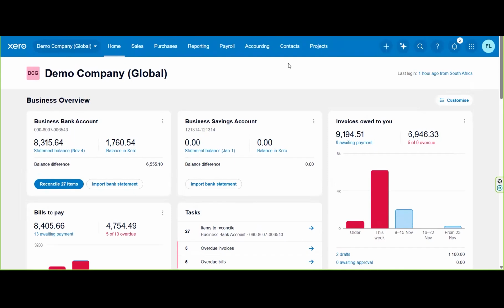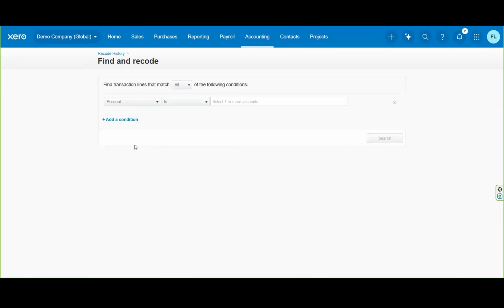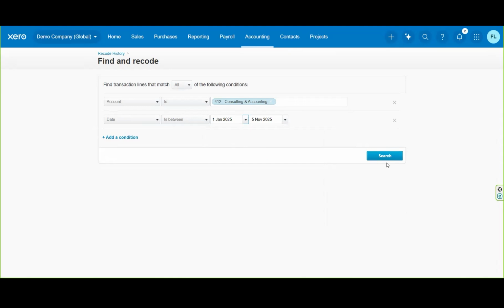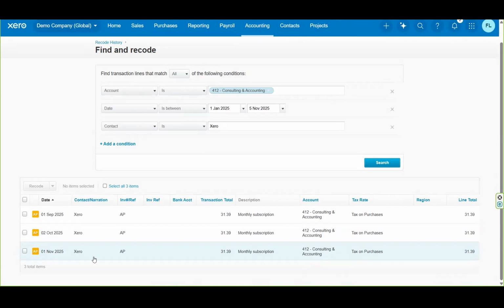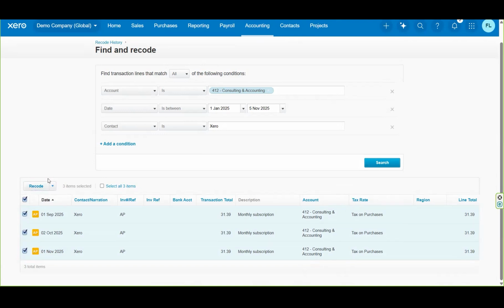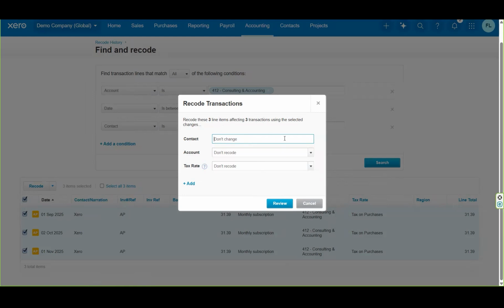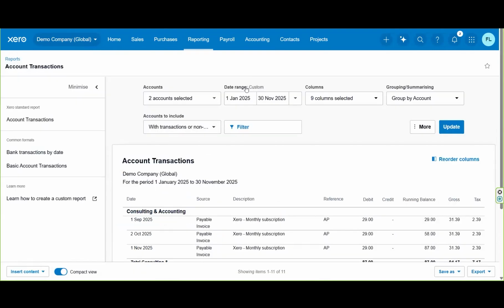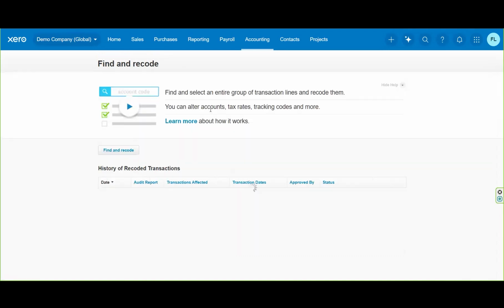How to Find and Recode Transactions in Xero | Fix Coding Errors (NPOs South Africa)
Learn how to find and recode transactions in Xero for your South African NPO, NGO, or non-profit organisation. This tutorial shows you how to locate transactions that were coded incorrectly, recode them to the correct account, and fix VAT or tax rate issues so your reports stay accurate.

Find and Recode is one of the fastest ways to correct coding mistakes in Xero, especially after importing bank transactions, processing reconciliations, or when you discover misallocations during month-end review.

In this video you’ll see:
Where to find Find and Recode in Xero
How to search and filter transactions to identify errors
How to recode transactions to the correct account
How to fix VAT or tax rate coding issues in bulk
How to review changes before applying them
Common mistakes to avoid when recoding transactions

Common searches this video helps with:
find and recode xero
how to recode transactions in xero
bulk recode xero
xero recode expense account
xero correct coding mistakes
xero fix vat coding
xero npo accounting south africa